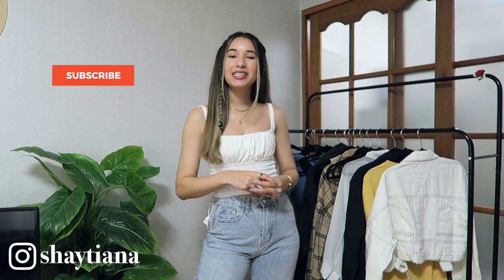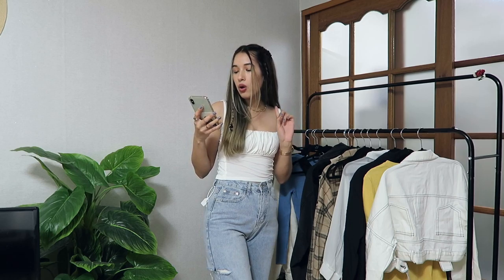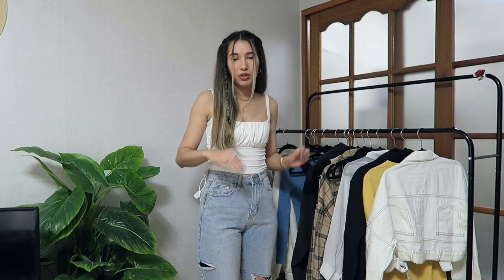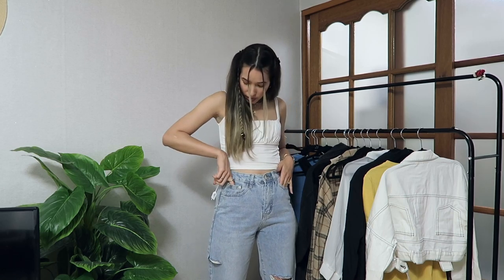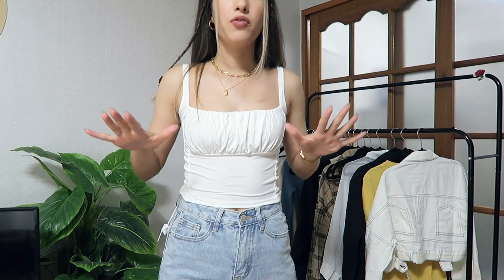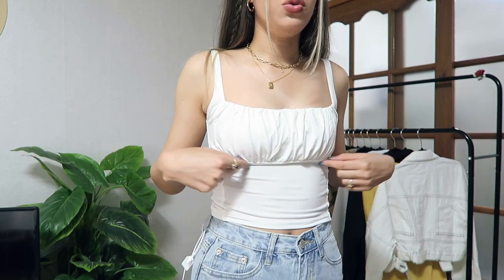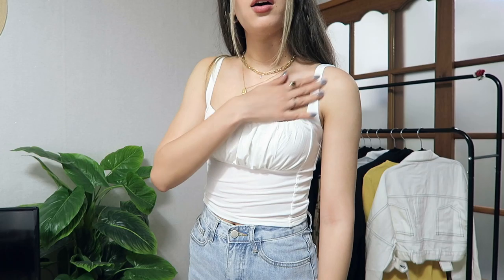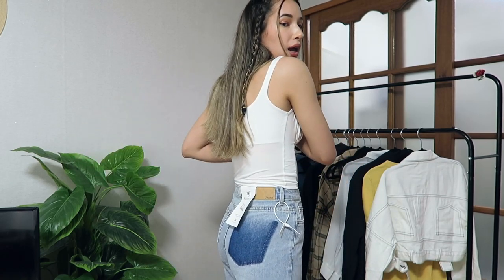MASSIVE $300 YESSTYLE TRY-ON HAUL | BACK TO SCHOOL 2020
HUGE YesStyle Back to School haul! It’s back to school time and I wanted to share with you some of the cute and affordable clothing items I bought from YesStyle for school. I think all these pieces are very versatile and can be worn in many different ways. Even if you wear a uniform you can still make it your own by adding a cool jacket, accessories, and shoes. When I go to school I like to look cute and put together but I also like to be comfortable. I hope you enjoy this school haul video and good luck in this upcoming semester!

Height: 5’4/163cm
Waist: 25”

『 EDITING & FILMING EQUIPMENT 』
❑ camera https//amzn.to/2pynyoj
❑ tripod https//amzn.to/2t6cxq9
❑ studio lights https//amzn.to/2vq3u9q
❑ mic https//amzn.to/395inr2
❑ desktop https//amzn.to/32alrxj